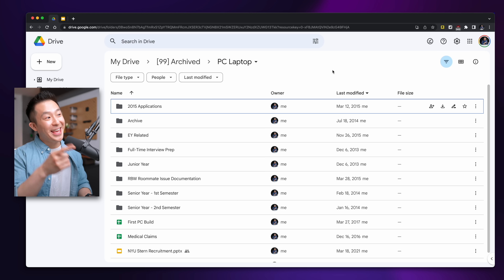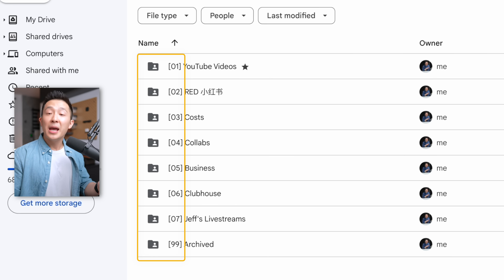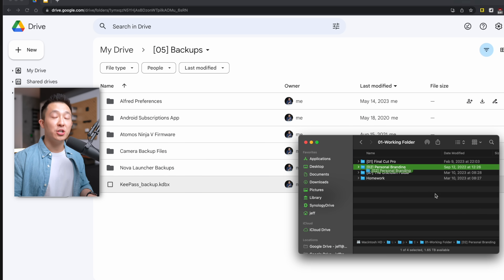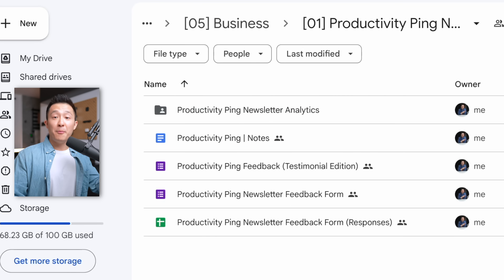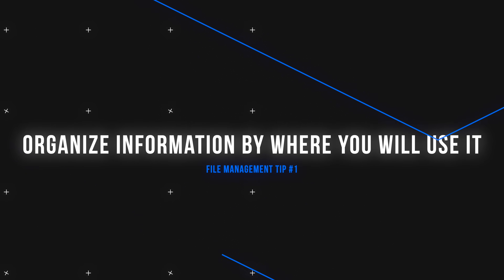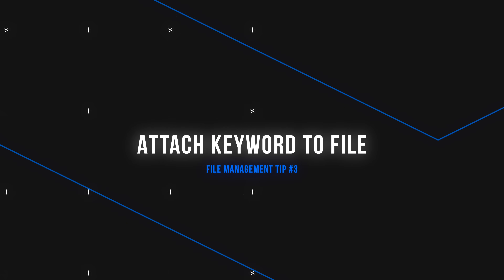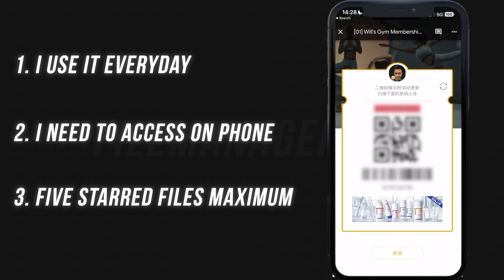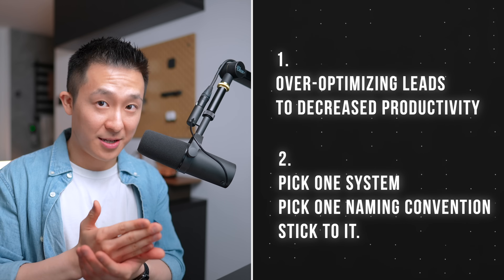This Simple File Management System Changed My Life!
Struggling with file management? In this video, I reveal my simple file management system and share my top 5 file management tips that can help streamline your digital life!

I discuss the importance of balancing form (organization) and function (searchability) when it comes to managing your files.

I then provide an overview of my easy-to-use framework for file hierarchy, limiting folder levels to a maximum of five, with each level accommodating up to 99 folders.

I explain how I use Google Drive, and I also reveal the logic behind my file naming conventions, including two effective ways: date-based and alphabetical sorting.

*TIMESTAMPS*
00:00 Different File Management Systems
00:40 How I Organize My Files
02:47 How I Name My Files
04:36 Digital + Physical De-cluttering
05:19 Tip 1 - Organize Files by Where You Use it
05:50 Tip 2 - Leverage Native Features
06:36 Tip 3 - Attach Keyword to File
07:31 Tip 4 - Selectively Star or Flag files
07:59 Tip 5 - Know when to Create a Shortcut
09:03 Two File Management Rules to Live By